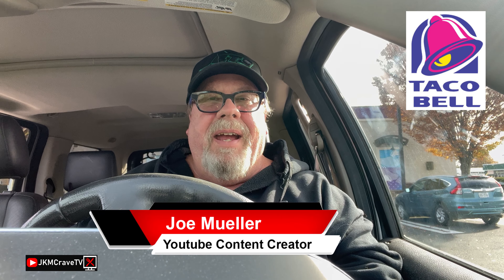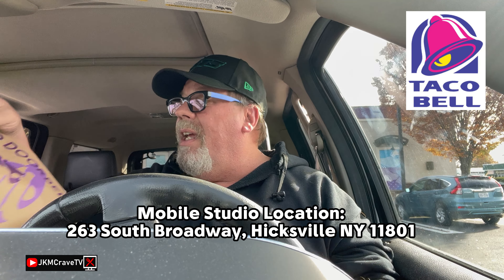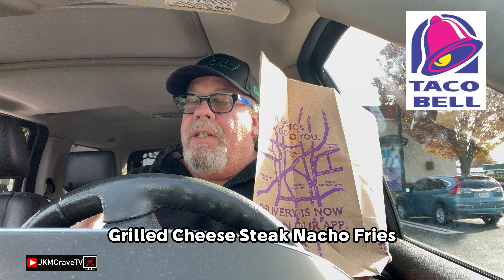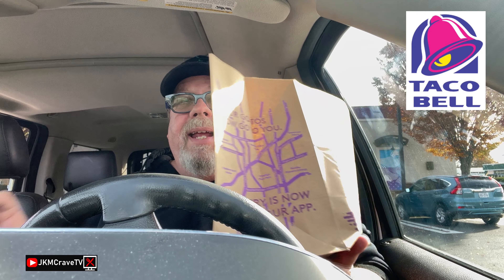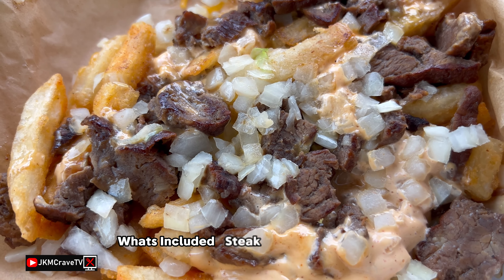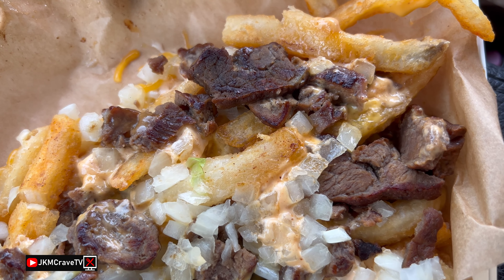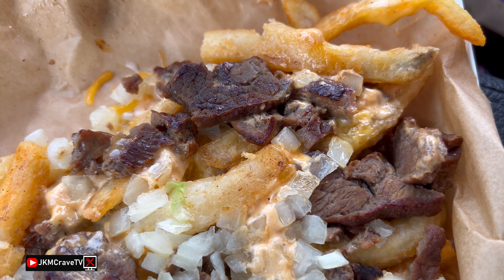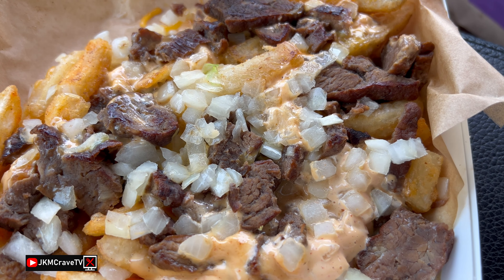Taco Bell®🌮🔔 | Grilled Cheese Steak Nacho Fries🧀🍟 | Taste Test & Review | JKMCraveTV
In this video I head over to my local Taco Bell® in Hicksville and try out the Grilled Cheese Steak Nacho Fries which cost me a total of $8.41 after I upsized the steak and added onions.

Grilled Cheese Nacho Fries: Taking Fries to the Next Level
As of November 16, Taco Bell iunleashed an irresistible union of two innovation powerhouses: Nacho Fries and Grilled Cheese. Grilled Cheese Nacho Fries, the latest manifestation of Taco Bell's dedication to pushing the boundaries of flavor. It's where crispy, golden fries meet the indulgent embrace of grilled cheese, representing a harmonious fusion of two beloved platforms that consistently deliver on delicious.

Fans will enjoy a symphony of flavors as these crisp, golden potatoes are fried to perfection and topped with a grilled, bubbly blend of mozzarella, monterey pepper jack and cheddar cheeses. To elevate the experience further, these delightful fries are crowned with marinated and grilled steak, and topped off with Taco Bell's signature Nacho Cheese and Chipotle sauces. Fans can also try a spicy version of the fries with added jalapeños. This mouth-watering menu item will be available for $4.99, for a limited time only, while supplies last**.